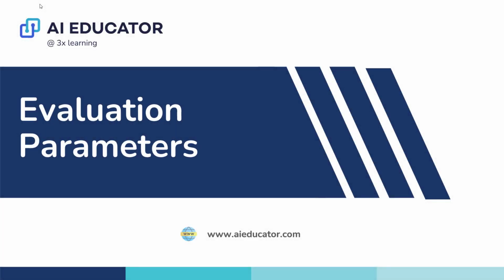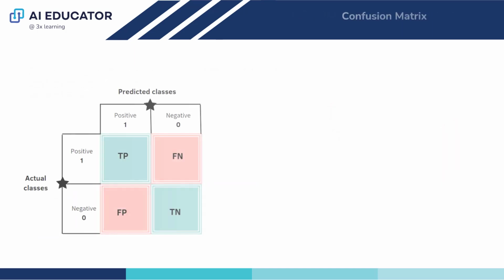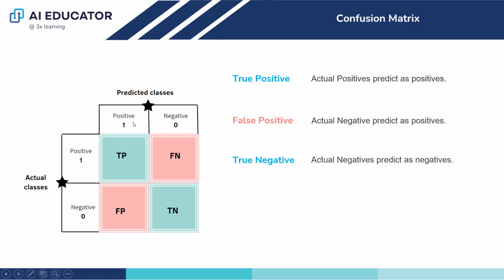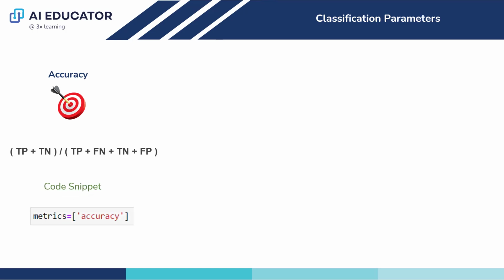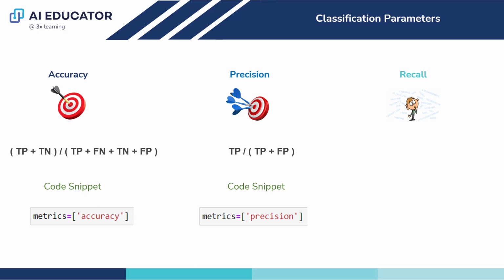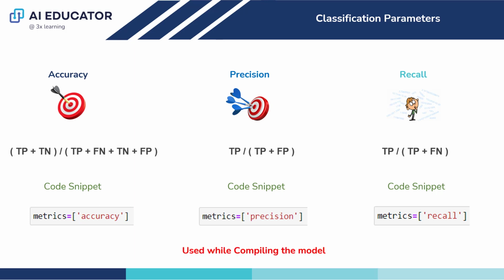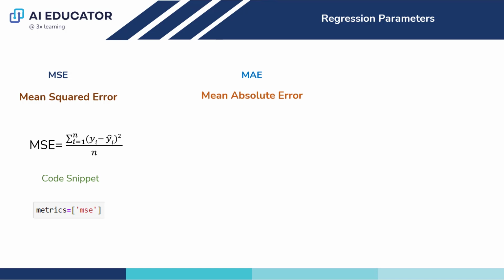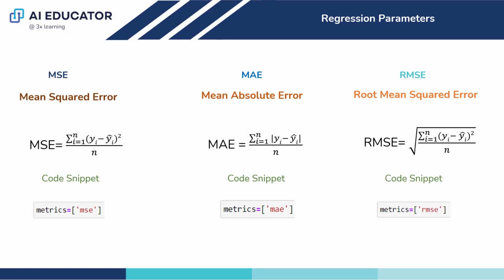10 Evaluation parameters ANN